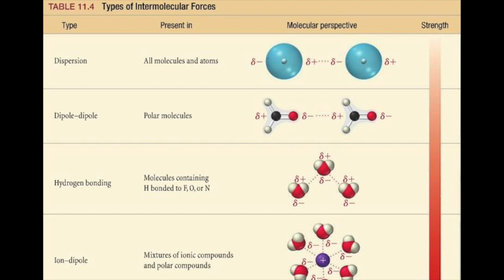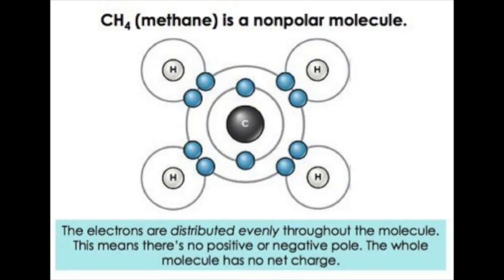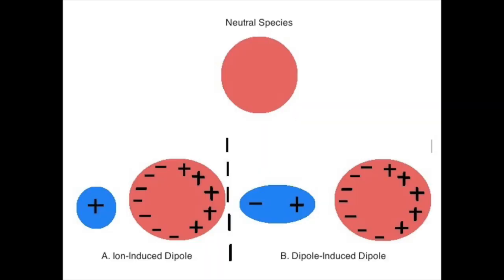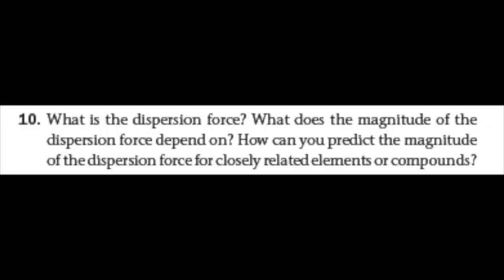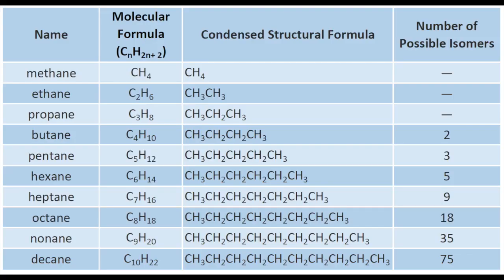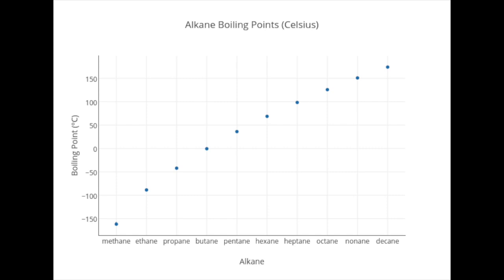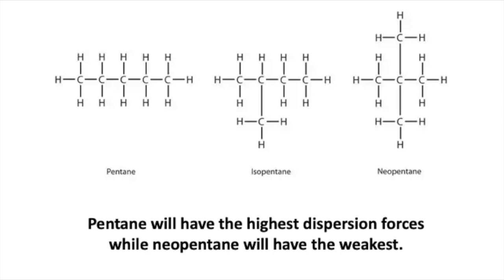Chapter 11: What are dispersion forces? by Brionna Colson-Fearon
Hi, my name is Brionna Colson-Fearon. In this video I will be talking all about dispersion forces.